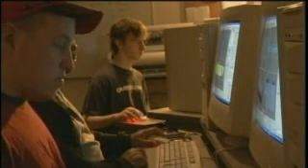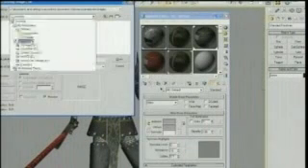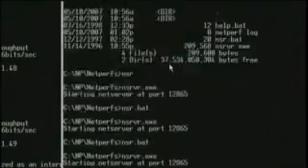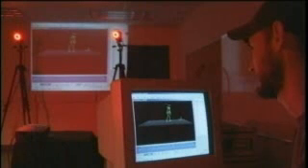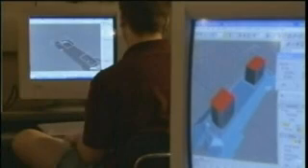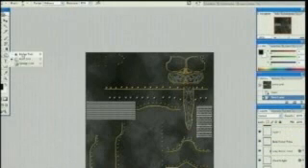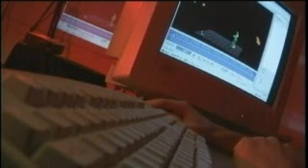Computer Science Technology Game Programming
The Graphics, Gaming & Simulation specialization of Computer Science Technology is designed to prepare students for entry into the world of graphics programming. Graphics and simulation is used in several segments of Information Technology, including Education and Training, Aerospace and Defense, and Gaming.

The curriculum for this specialization begins at a more advanced level than other curricula of Computer Science Technology. Prerequisites for entry into this curriculum include College Algebra and College Trigonometry.

Graphics, gaming and simulation programmers tend to push hardware and software to its limits. An introduction to Assembler is included in this curriculum, but C++ is the primary programming language. After mastering the fundamentals of C++, the student moves into advanced applications of C++ in animation programming, multi-user interface programming, advanced mathematical applications, and artificial intelligence. Tools such as Open GL and DirectX are included in this curriculum.

This degree plan ends with a Comprehensive Software Project, in which the student designs and develops a portfolio of Graphics, Gaming and Simulation programming to present to potential employers.

Client Server Specialization...A specialization in Computer Science Technology at Texas State Technical College.
The maturing of network technology during the last decade of the 20th century has made possible the distribution of data and computing over a variety of hardware and software platforms. User-friendly graphical interfaces running on a client system can access data that is available to multiple users across a network. A growing number of businesses and organizations are using the Internet to interact with their customers and clients.

The curriculum for this specialization begins with fundamental programming and database concepts, and features both the Oracle and the Microsoft SQL Server environments. Students learn to install and administer Oracle and Microsoft databases running in a Windows server environment. Programming languages covered include C++, Visual Basic, and Java. Deployment of information using Internet technology is covered in the Advanced Visual Basic and Advanced Java courses.

Unix C++ Specialization...A specialization in Computer Science Technology at Texas State Technical College.

Unix is a popular multi-user operating system used by a significant portion of the Information Technology (IT) community. C++ is the language used most often by IT professionals working in a Unix environment. Other languages, such as Java, are also used in the Unix environment.

The curriculum for this specialization begins with fundamental programming concepts and progresses to intermediate and advanced courses in Unix, C++, and Java. Students will learn to install and configure a Unix installation as well as a Linux installation. Students will learn to create and execute programs written in C++ or Java on Unix and Linux systems.

Oracle Application Developer Specialization...A specialization in Computer Science Technology at Texas State Technical College.

The Oracle Application Developer Certificate is a four-semester program for developing skills in development of database applications. The curriculum is intense and progresses into advanced topics rapidly. Emphasis is on using Oracle databases. Programming tools such as Visual Basic, C++, and Java are taught at the introductory and advanced levels. Development of database applications for web implementation is included. A student who already has a degree in a different field should consider this certificate program as a means of gaining technical skills for employment in the computer science field.